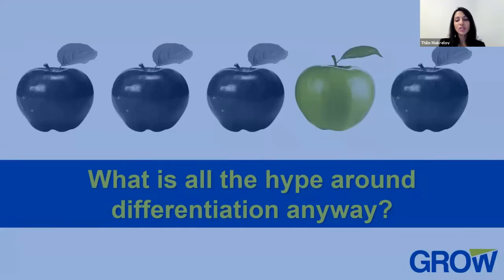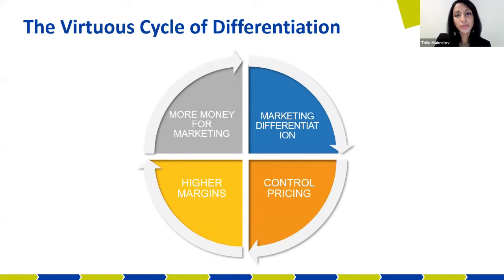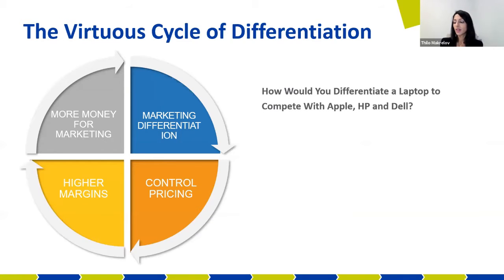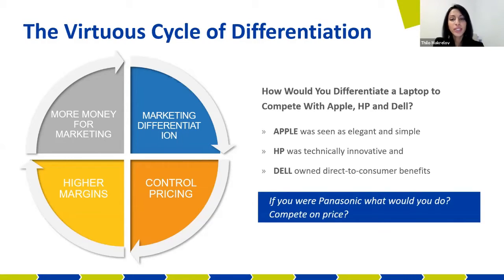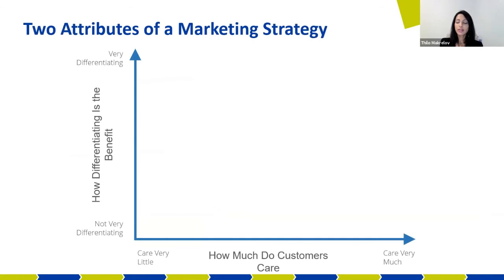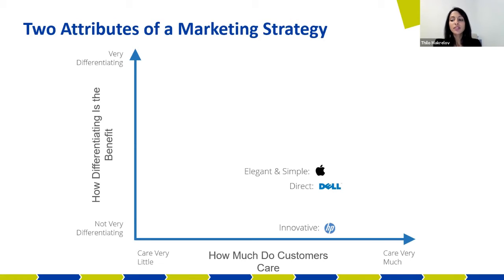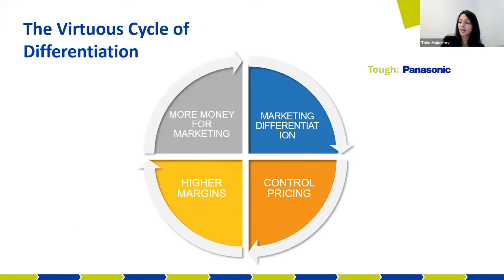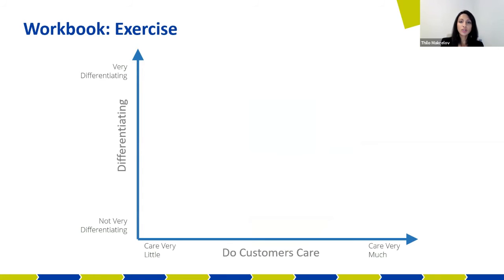GROW Freedom Webinar Aug 2021: Differentiation